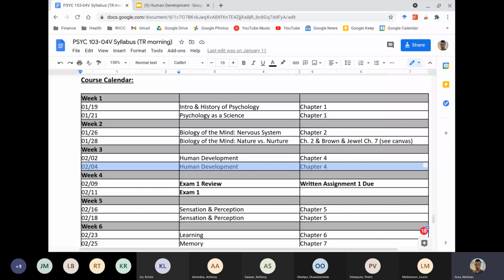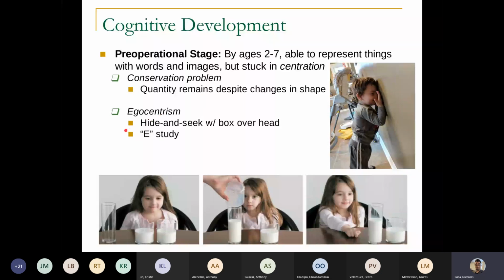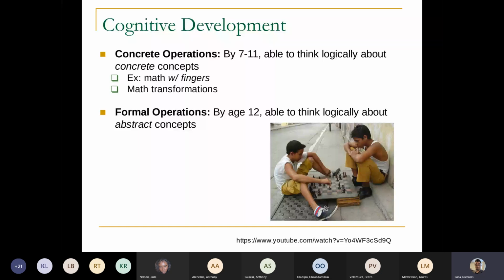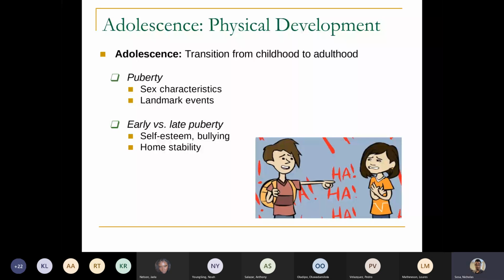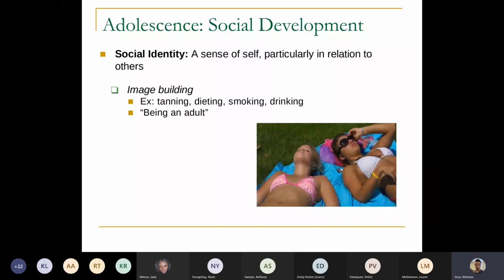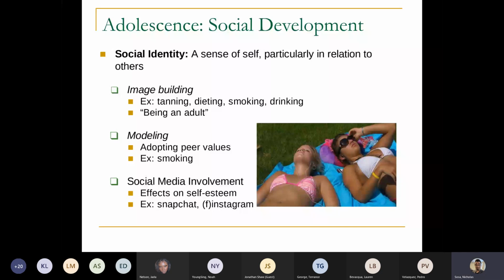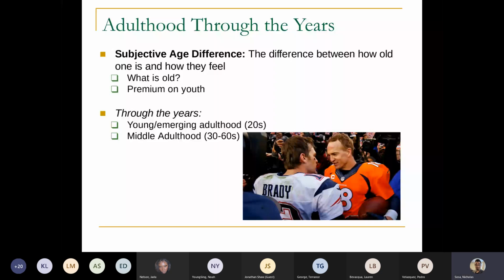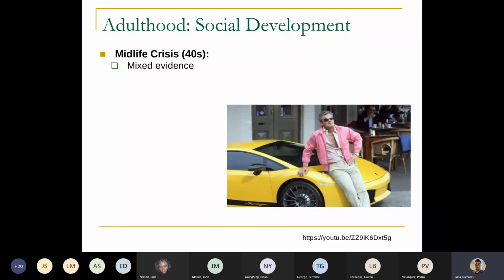Human Development part 2